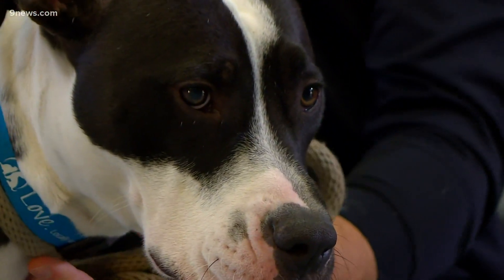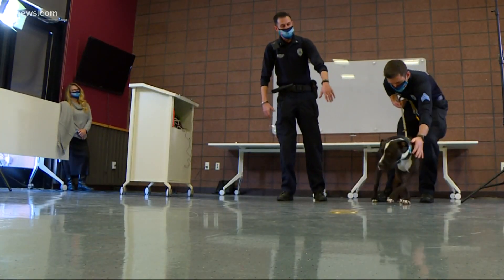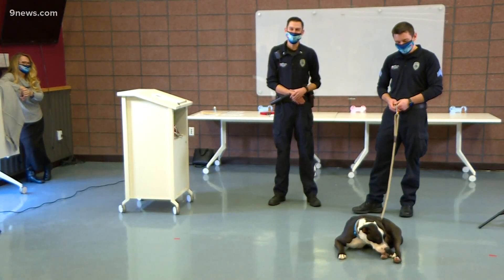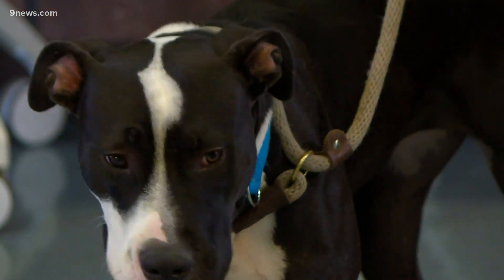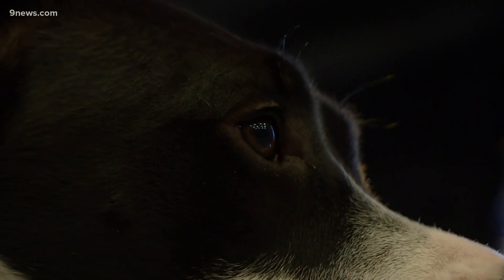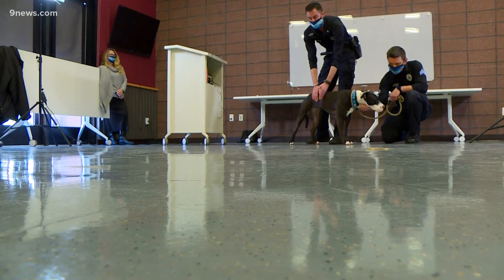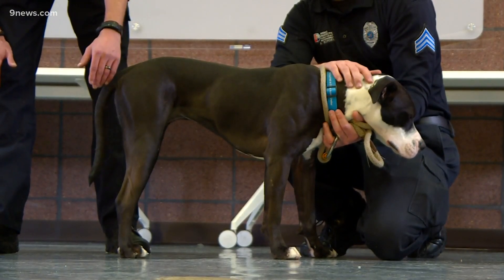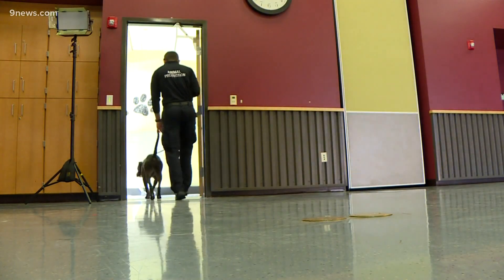In 2021, it will be legal to own a pitbull dog in Denver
9NEWS (KUSA) is located in Denver, Colorado.